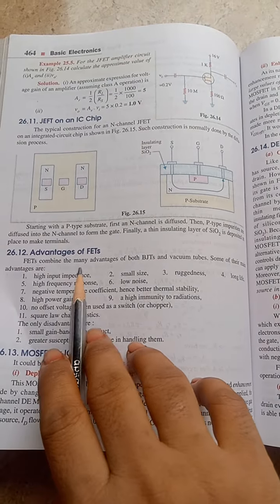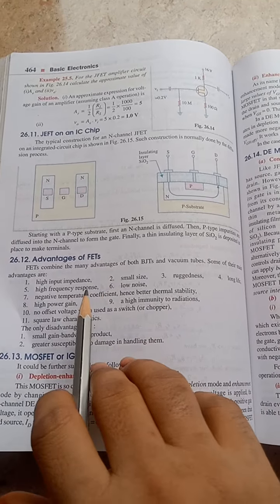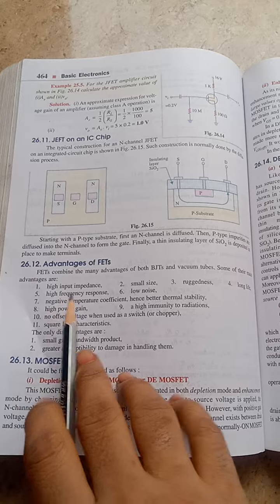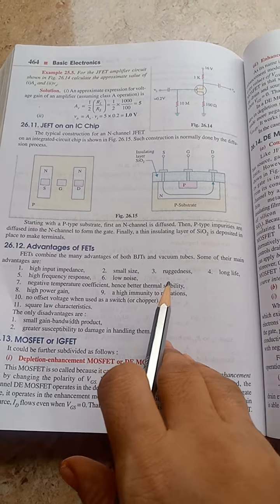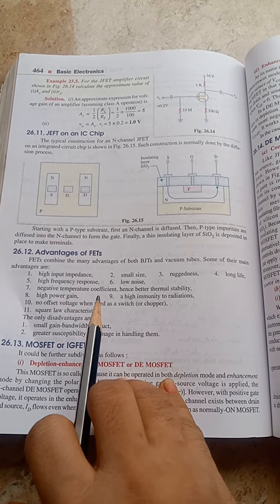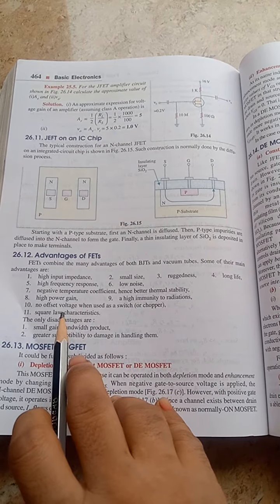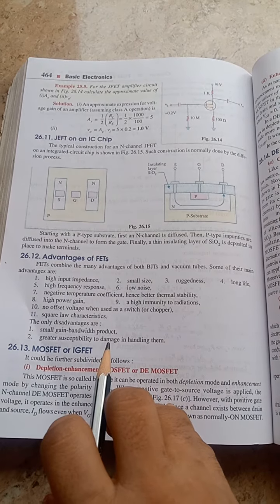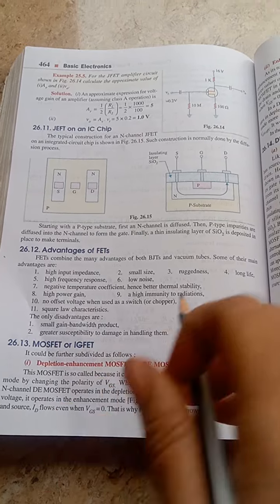advantages and disadvantages of FET